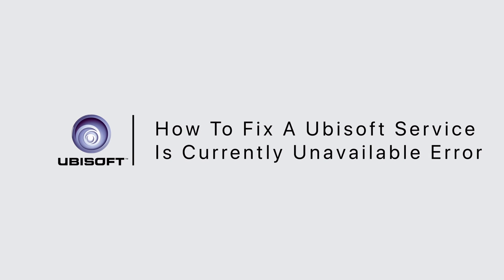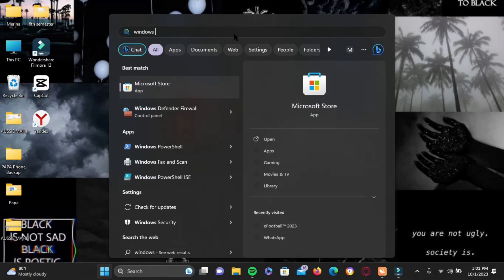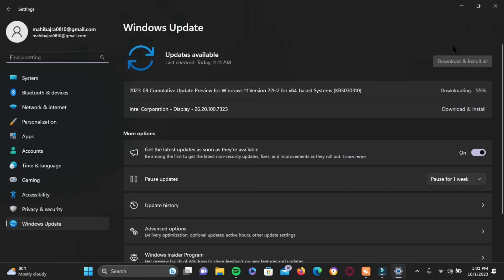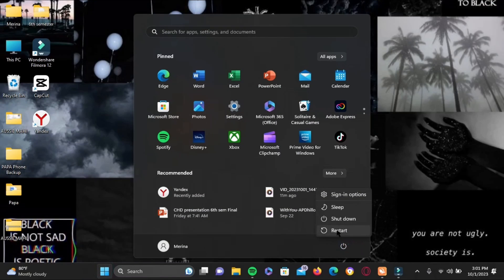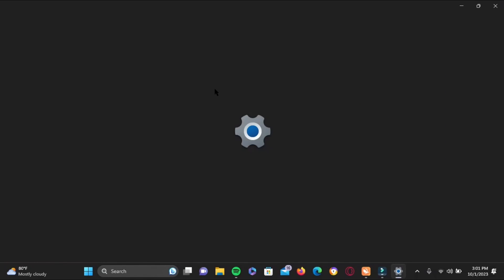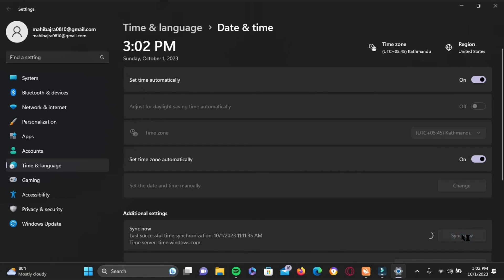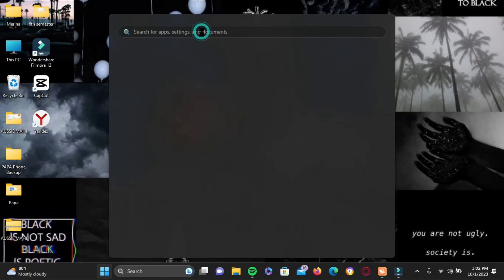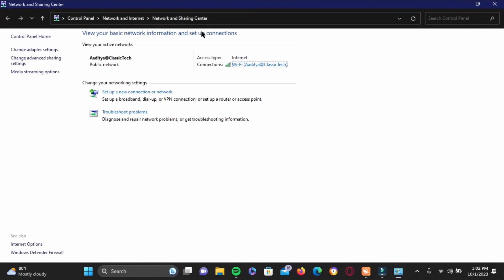How To Fix A Ubisoft Service Is Currently Unavailable Error 2023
Encountering the "A Ubisoft Service Is Currently Unavailable" error in 2023? Don't worry; we've got the solution! In this comprehensive guide, we'll walk you through the step-by-step process of resolving this Ubisoft service error, allowing you to enjoy your favorite games without interruption.

⏰ 00:00 Introduction:
We'll start by explaining what the "A Ubisoft Service Is Currently Unavailable" error means and why it might occur. Understanding the problem is the first step towards finding a solution.

⏰ 00:20 Troubleshooting and Fixes:
In just 20 seconds, we'll provide you with clear instructions on how to troubleshoot and fix the "A Ubisoft Service Is Currently Unavailable" error in 2023. We'll cover common causes and their solutions to ensure you can get back to gaming smoothly.

With this guidance, you'll be able to resolve the error and continue enjoying your Ubisoft games without any service-related interruptions.

If you find this video helpful, please consider giving it a thumbs up and subscribing to our channel for more tech tutorials, tips, and troubleshooting guides related to gaming and Ubisoft.